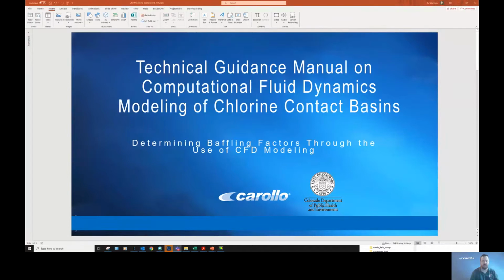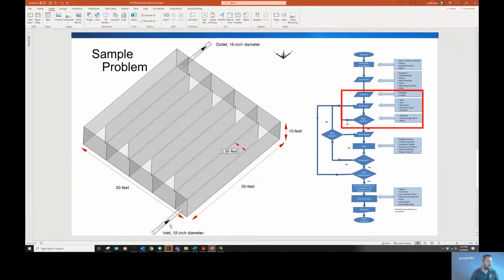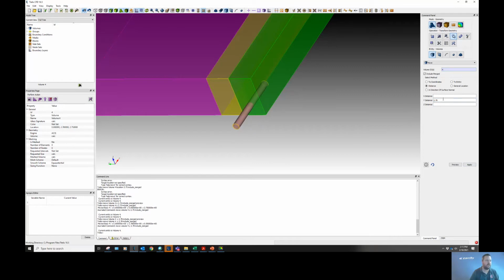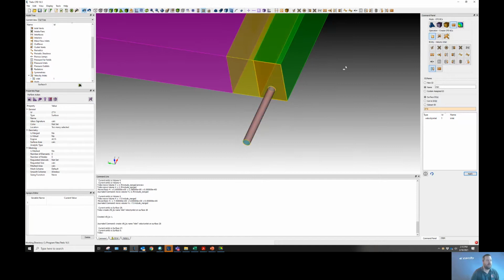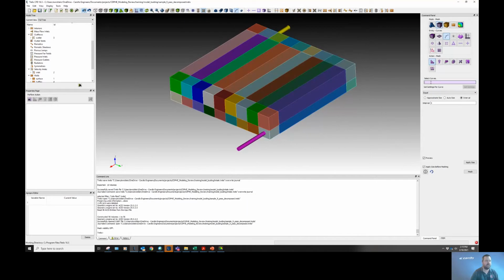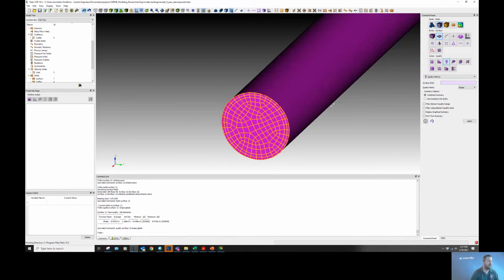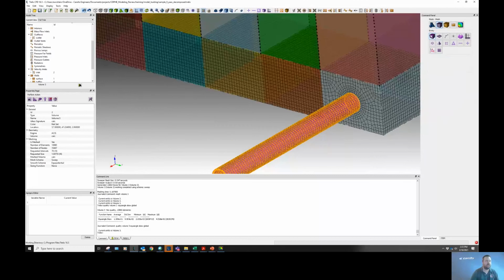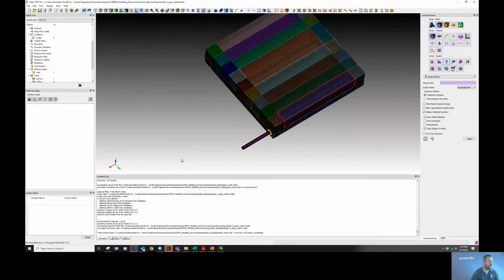CDPHE CFD BF M3 Part 2 with Ed Wicklein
The electronic model geometry was created from a hand sketch of the proposed tank within the Trelis meshing software.